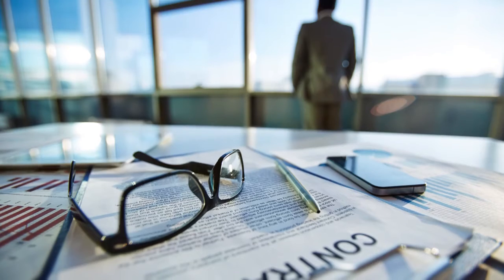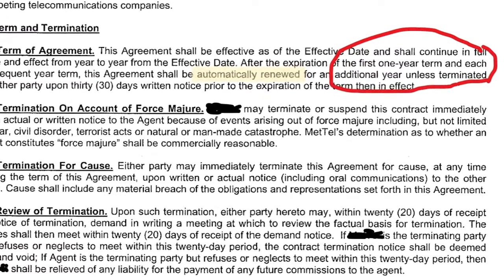SABABU 10 KABLA YA KUNUNUA VOIP SYSTEM